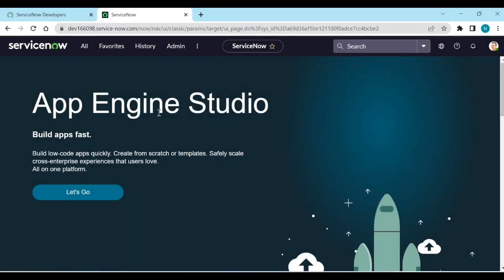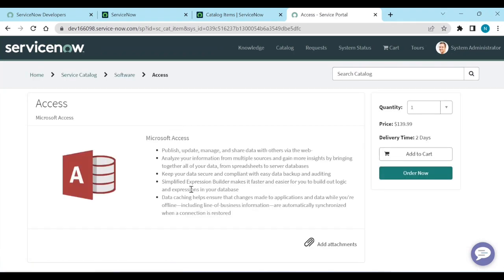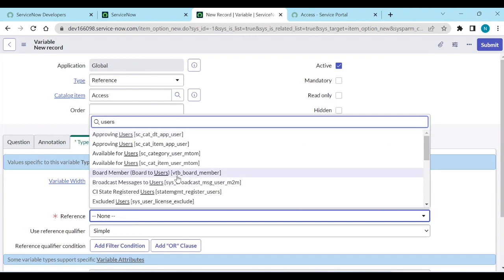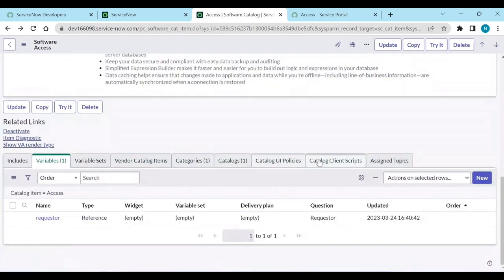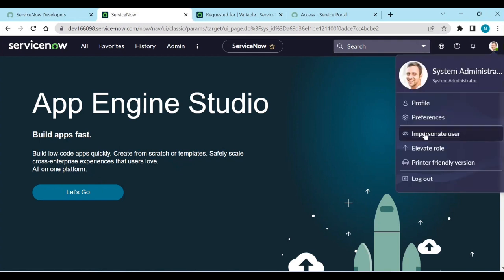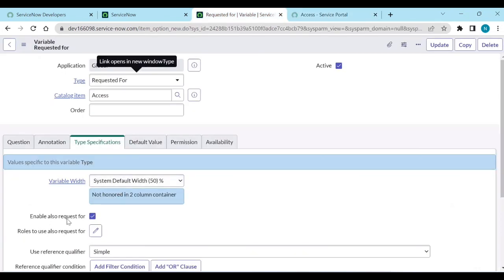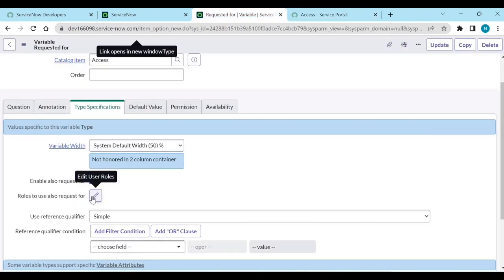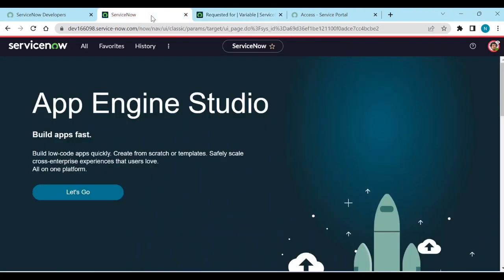ServiceNow | New variable type Requested For in Service catalog